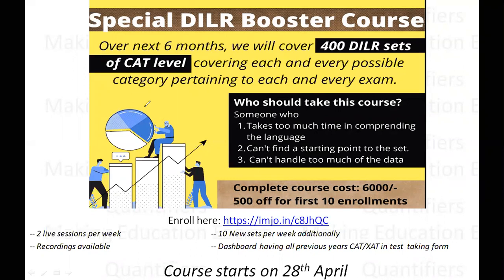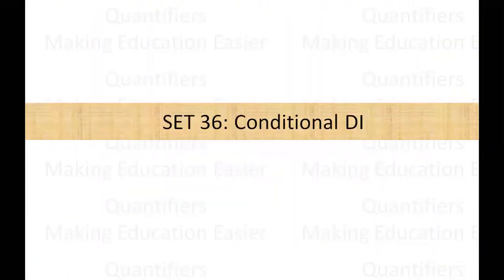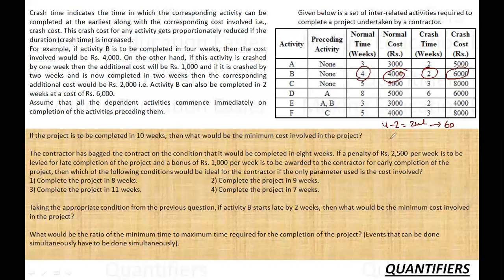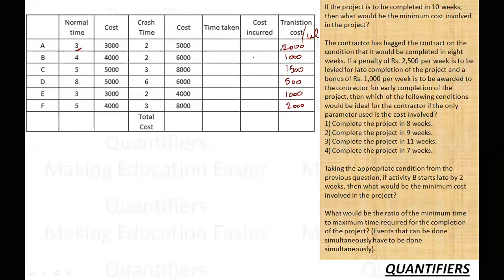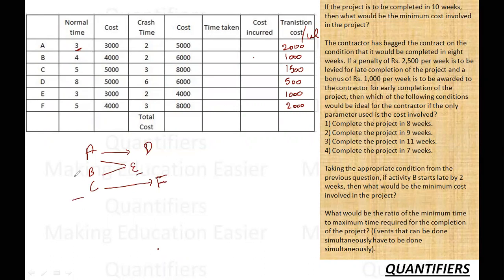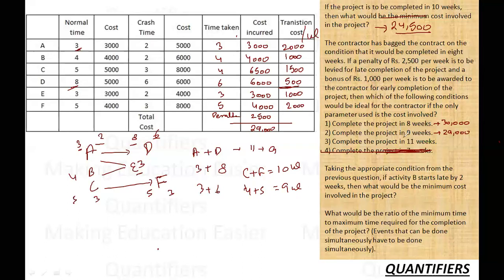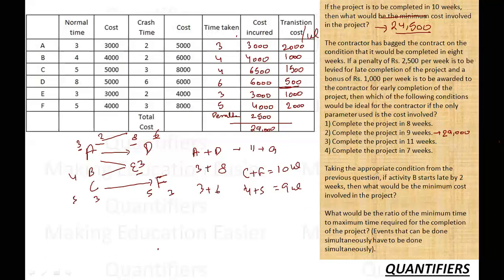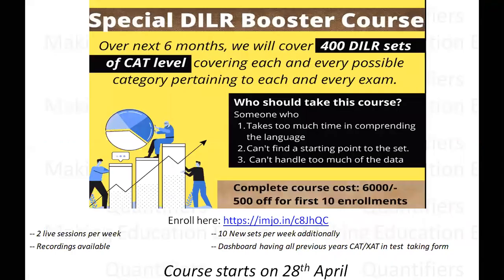CAT DILR || Time allocation || Tough set